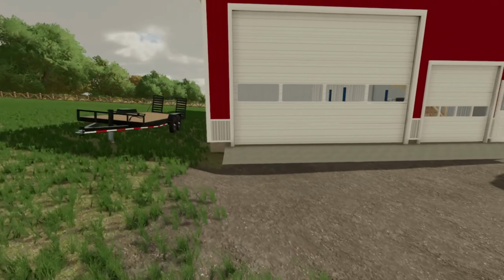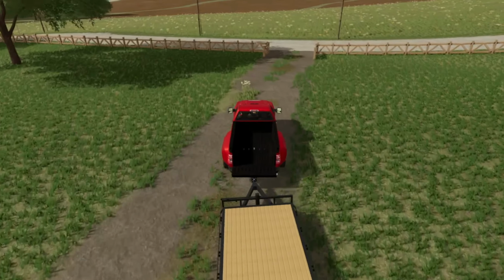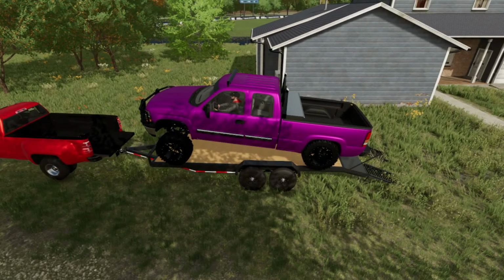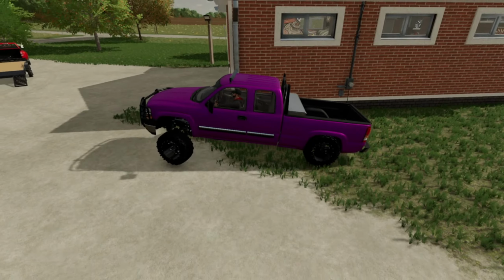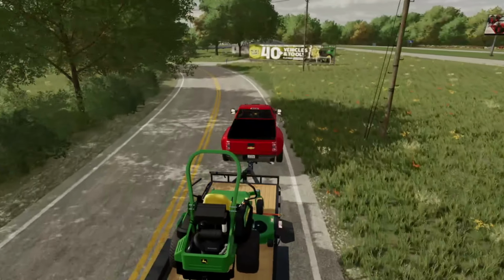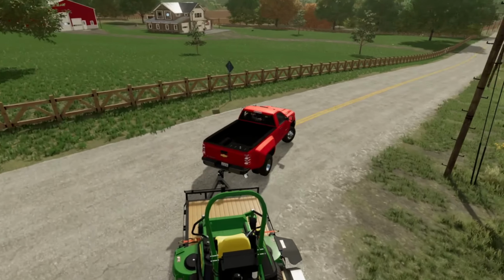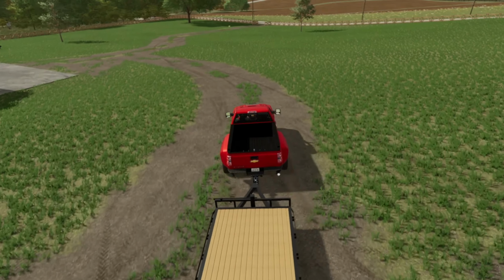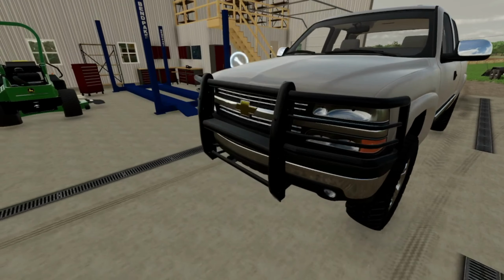I BOUGHT THE WORLDS MOST HIDEOUS SQUATTED TRUCK! CAN WE FIX IT?? || Farming Simulator 22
Buying the world's most hideous squatted truck1 Complete restoration!